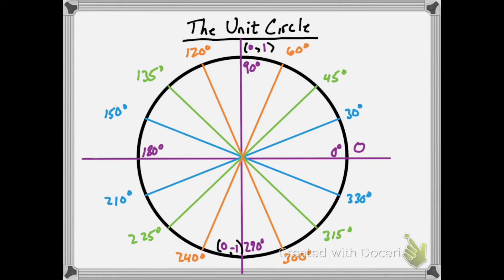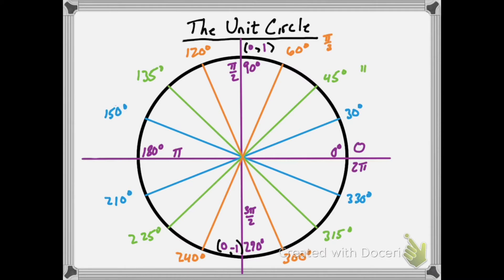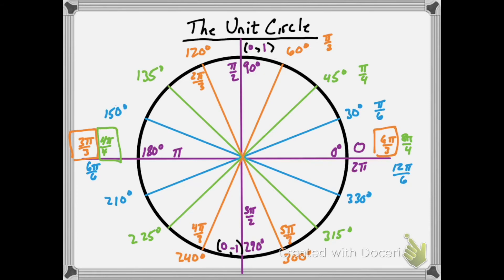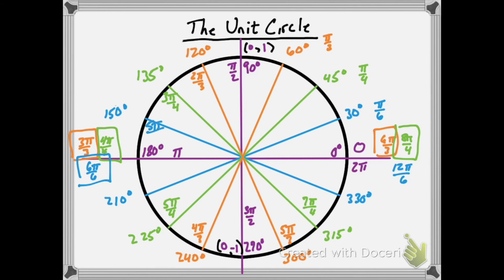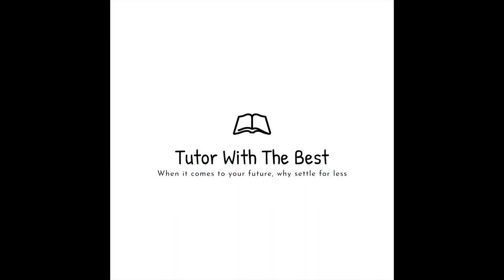1-Minute Math: How to Recall the Radian Values on the Unit Circle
1-Minute Math: How to Recall the Radian Values on the Unit Circle. Learn how to identify the radian values around the unit circle in less time than it takes to perform the 7th inning stretch! To learn more about us, or to find more one minute tutorials check out